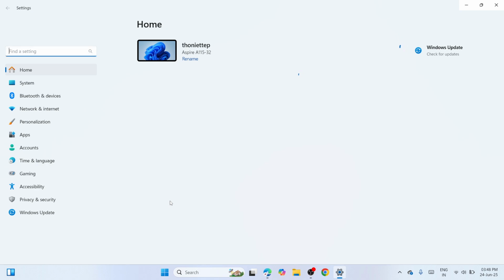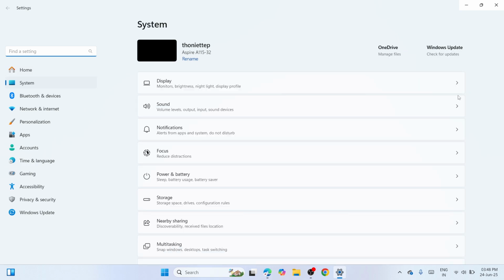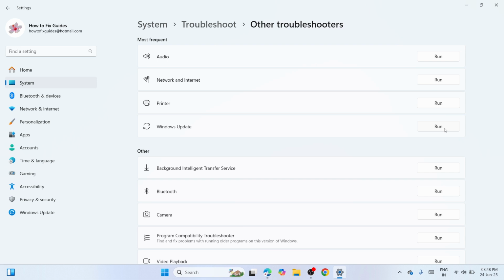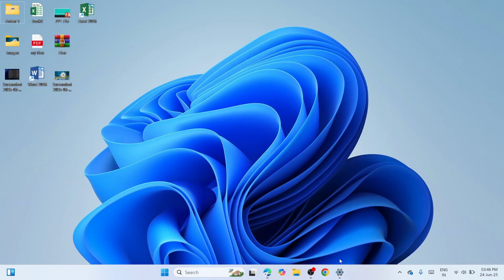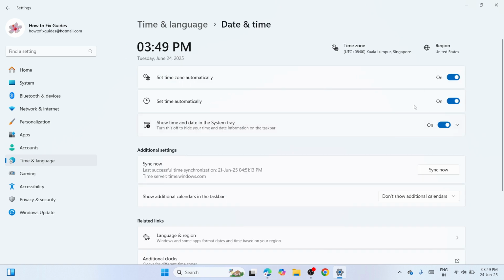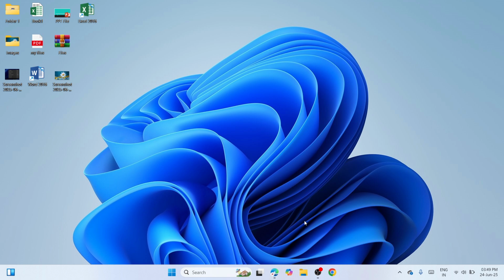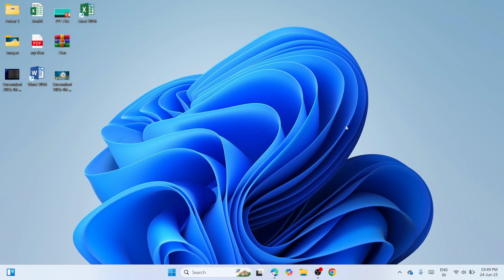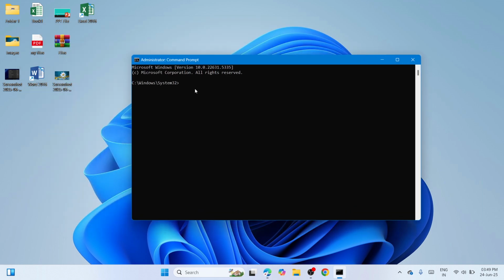EASY FIX For 0x80d05001 Error During Windows Update - FIXED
EASY FIX For 0x80d05001 Error During Windows Update

Getting the 0x80d05001 error during Windows Update? This easy fix guide provides step-by-step instructions to quickly resolve the issue. We’ll cover common causes such as update service interruptions and system file issues. Follow the tutorial to restore normal update functionality on your Windows device. Get back to smooth and successful updates with this proven fix.

Command:

sfc /scannow